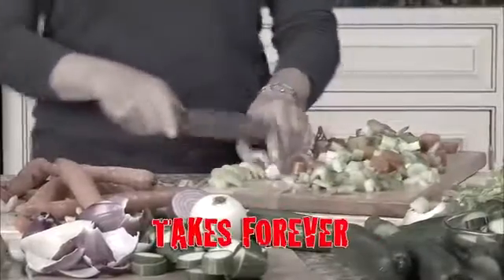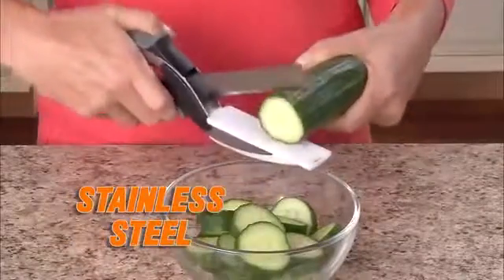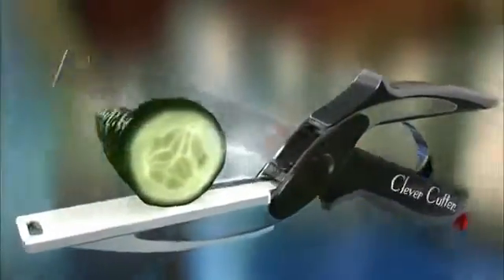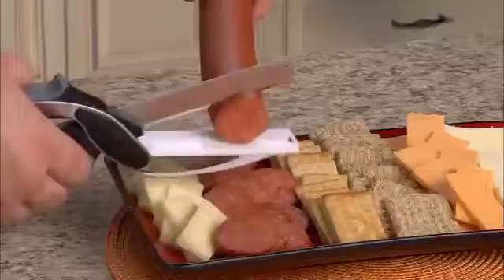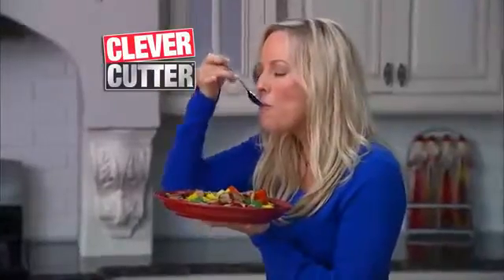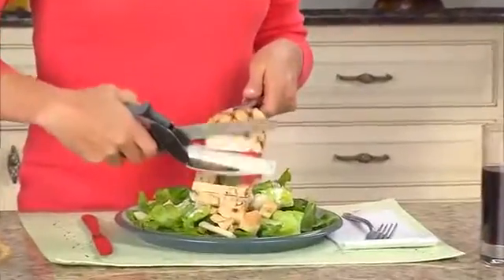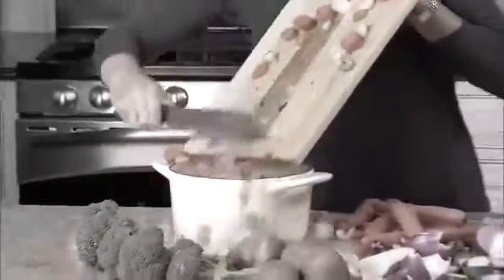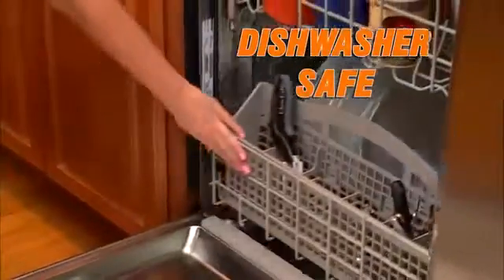clever cutter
Cutting, Chopping, Slicing - The Clever Cutter Can Do It All.
Stainless steel blades work as a great vegetable chopper, food chopper and chopping board.

Combination food chopper and carving board makes cutting, slicing and dicing easy and fast.